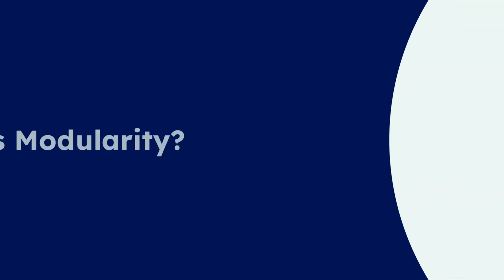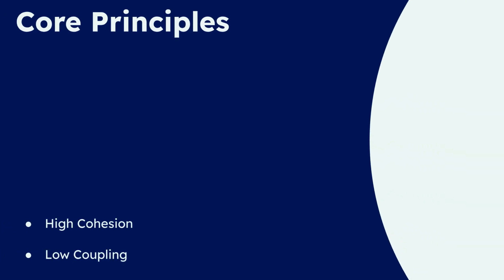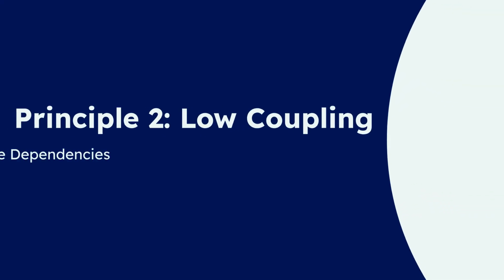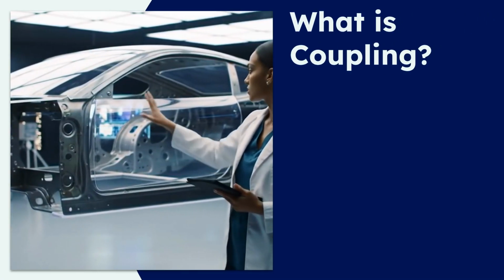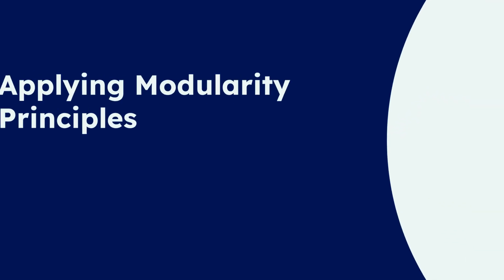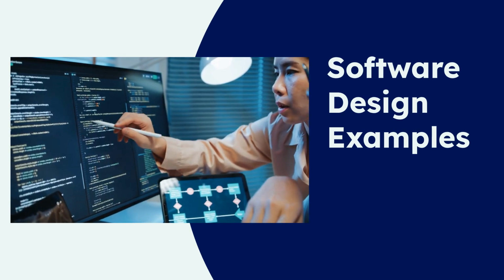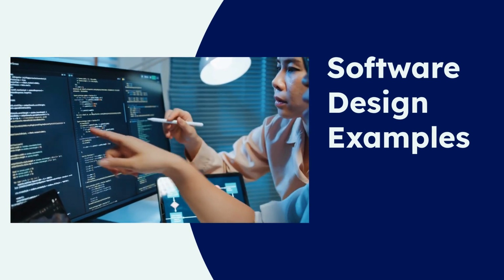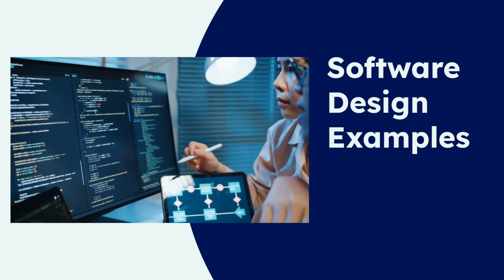Modularity Principles: A Crash Course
A crash course video on modularity principles, which is a foundation for numerous software engineering concepts and techniques.